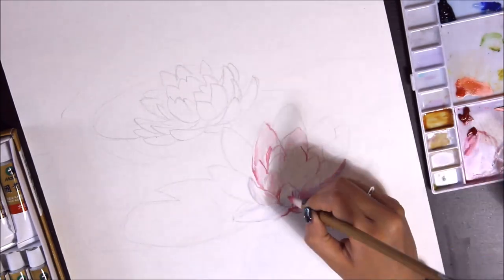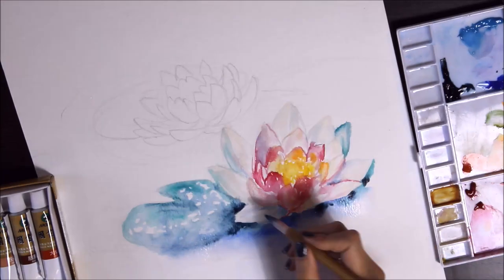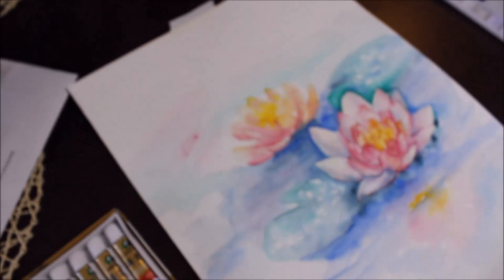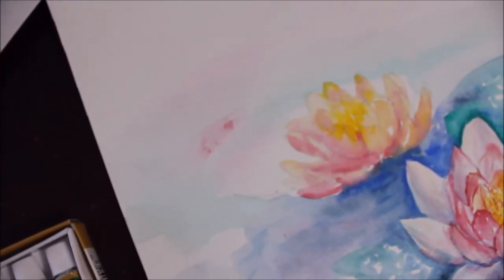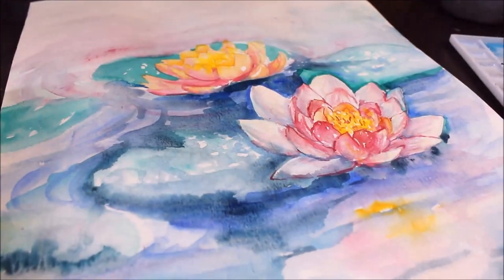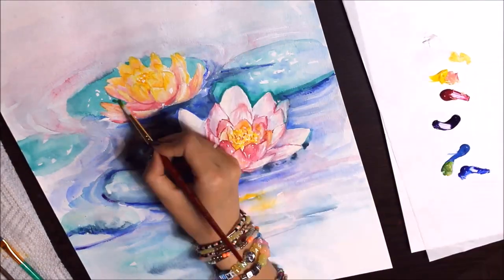WATERCOLOR PAINTING TIME LAPSE || abstract water lilies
Hope you guys liked this painting of water lilies. Also my dog is albino and looks like a pig tehehehe...

Please contact Interrabang in the following link if you'd like to collaborate!)